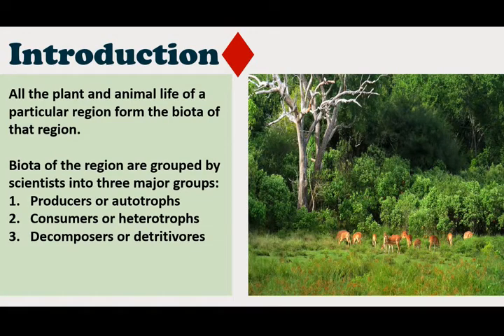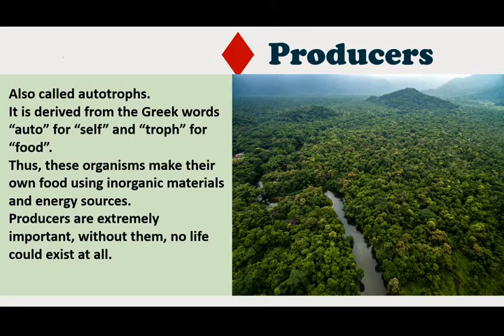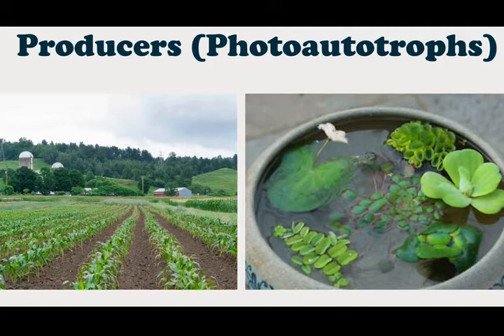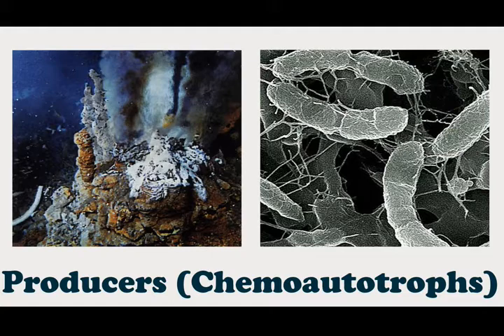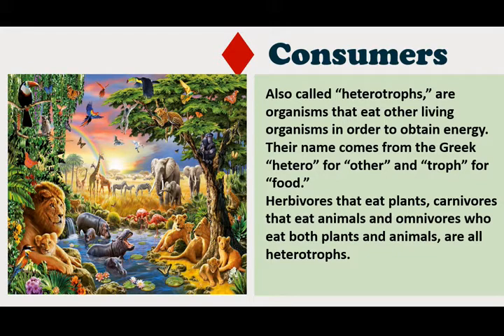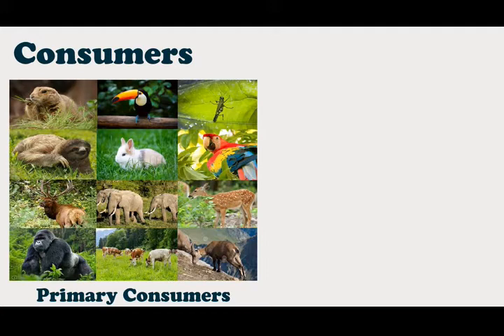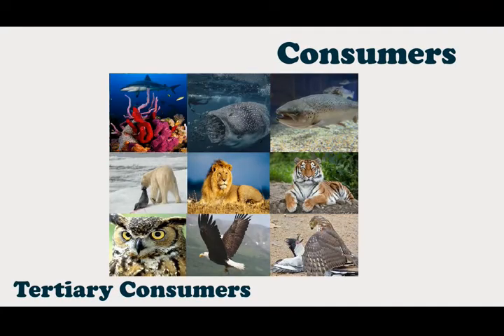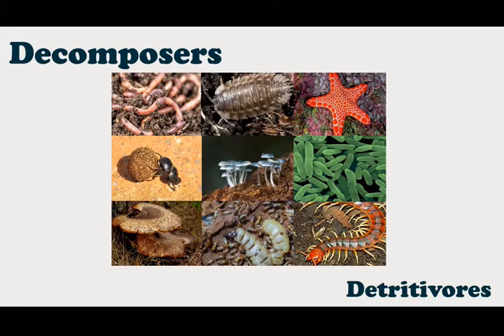Biota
Definition: All the plant and animal life of an area form the biota of that region.
Types of Biotic Factors:  Scientists have grouped the biota of a region into three major groups, which define their role in the flow of energy which all living things in the ecosystem need to survive.
These groups are producers or autotrophs, consumers or heterotrophs, and decomposers or detritivores.
Producers: Also called autotrophs. It is derived from the Greek words “auto” for “self” and “troph” for “food”. Thus, these organisms make their own food using inorganic materials and energy sources.
Producers are extremely important, without them, no life could exist at all. The very first life forms on earth had to learn to make fuel and building materials to make more cells out of non-living materials. That is because when the first life forms appeared, there were no other life forms to feed on, so the first life forms had to be producers. Producers remain vital today as the life forms, which can harness inorganic energy to be used as fuel for life.
There are two major classes of producers:
1. Photoautotrophs: Is by far the most common type of producer on Earth today. These producers harness energy from sunlight to power their life functions. Green plants, green algae, and some bacteria are photoautotrophs. Most photoautotrophs use a pigment, such as chlorophyll, to trap the energy present in solar radiation and convert it into biological energy through a process called “Photosynthesis”. They then package that energy into a form of food, that all life forms can use, and use it to create proteins, sugars, lipids, and more essential materials for life.
Hence, in most ecosystems, plants that are producers form the bottom of the energy pyramid. All other organisms depend on the energy plants harvest from the Sun to survive.
2. Chemoautotrophs: are rare in most ecosystems. They obtain energy from chemicals such as hydrogen, iron, and Sulphur, which are not common in most environments. Nonetheless, they can still play an important role in ecosystems because of their unusual biochemistry.
Consumers:  also called “heterotrophs,” are organisms that eat other living organisms in order to obtain energy. Their name comes from the Greek “hetero” for “other” and “troph” for “food.”
Herbivores that eat plants, carnivores that eat animals and omnivores who eat both plants and animals, are all heterotrophs. Heterotrophy probably evolved when some organisms discovered that they could eat autotrophs as a source of energy, instead of creating their own energy and organic materials. Some autotrophs subsequently evolved symbiotic relationships with consumers, such as angiosperms – plants which produce nectars and fruits to attract animals, who ultimately help them to reproduce.
In ecological pyramids, consumers are grouped into:
 Primary consumers –all herbivores
Secondary consumers - minor predators and omnivores
Top consumers - who feed on secondary consumers.
Decomposers:  Decomposers, or detritivores, are organisms that use organic compounds from producers and consumers as their source of energy. They are important to ecosystems because they break down materials from other living things into simpler forms, which can be used again by other organisms.
Decomposers include soil bacteria, fungi, worms, flies, and other organisms that break down dead materials or waste products from other life forms. They are distinct from consumers, because consumers usually consume other organisms while they are still alive. Decomposers, on the other hand, metabolize waste products that might not be of interest to consumers, such as rotting fruit and dead animals.
Decomposers are the link between the bottom of an ecosystem’s energy pyramid and the other levels. Decomposers can take energy and raw materials from dead plants, herbivores, lesser carnivores, and even top carnivores, and break it down into a form that can be used by the ecosystem’s producers to make it easier for them to harness sunlight. In this way, the ecosystem’s energy cycle is preserved.